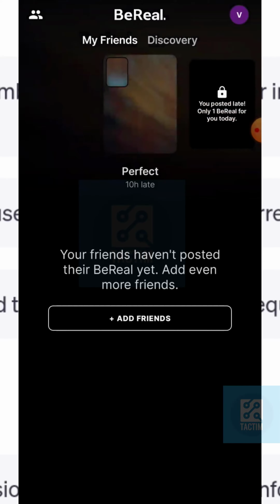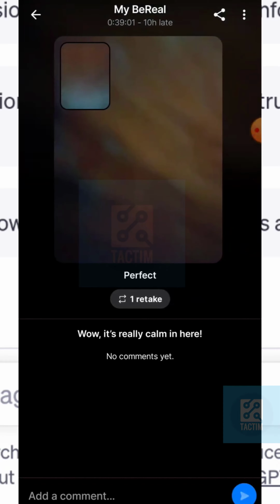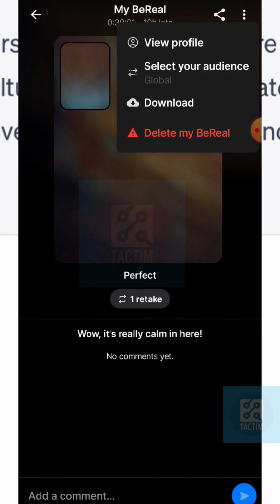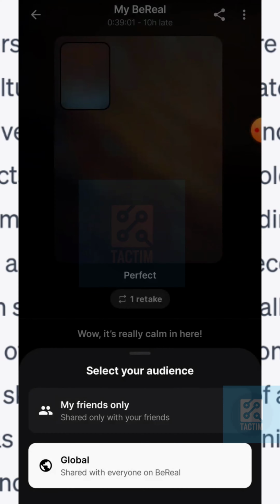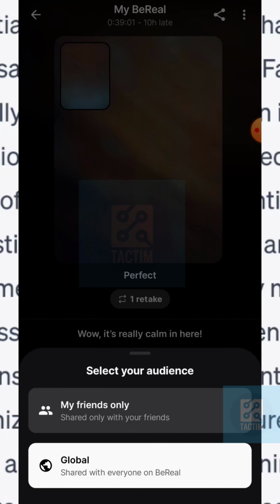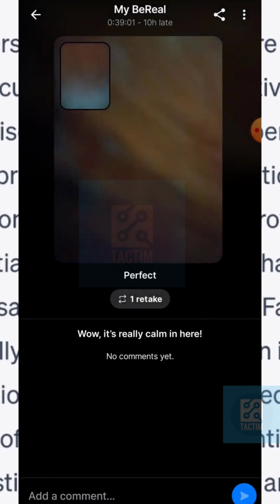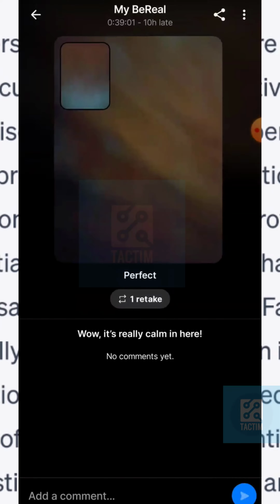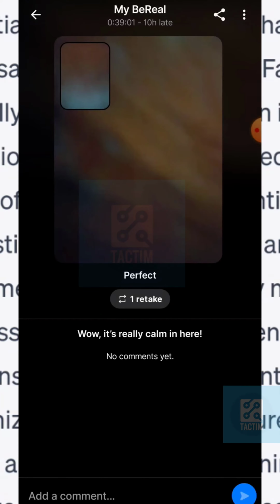How to Make BeReal Private: A Comprehensive Guide 2025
Are you looking to keep your BeReal project private and share it only with select individuals? This in-depth tutorial will guide you through the process of making your BeReal private, ensuring that your work remains exclusive to the audience you choose. We'll cover everything from adjusting privacy settings to managing access permissions, so you can have full control over who can view and interact with your BeReal. Whether you're a content creator, artist, or simply someone who values privacy, this video will provide you with the necessary steps to safeguard your BeReal project.